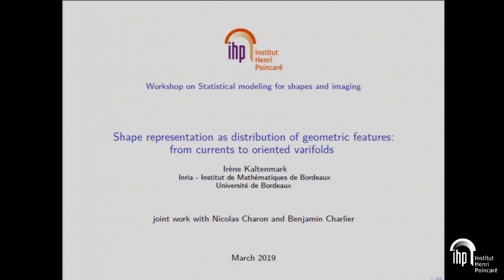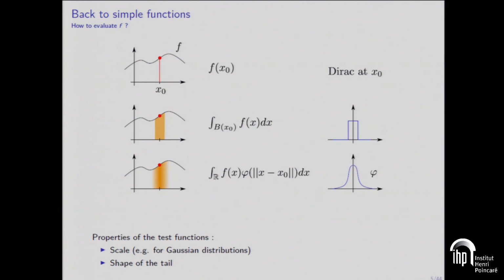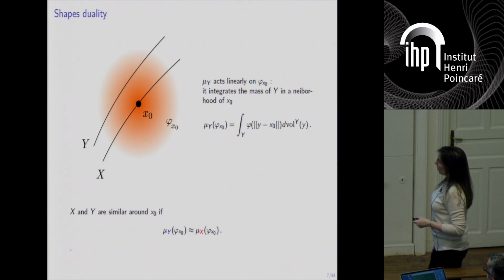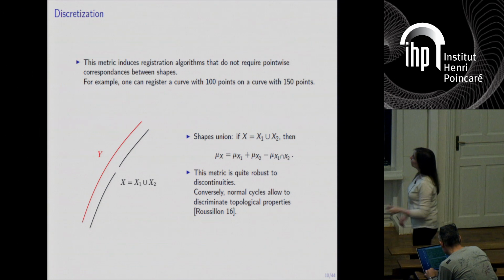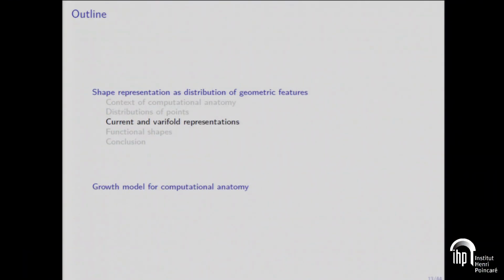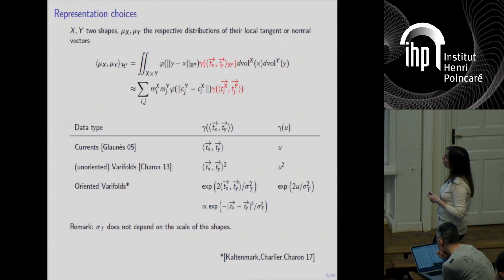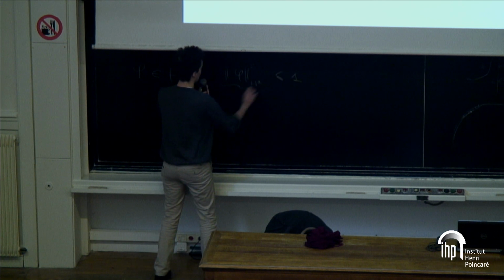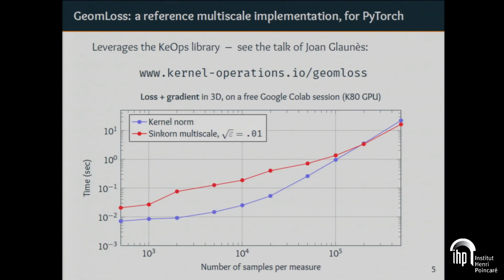From currents to oriented varifolds for data fidelity (...) - Kaltenmark - Workshop 2 - CEB T1 2019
Irène Kaltenmark (Univ. Bordeaux)  / 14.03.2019

From currents to oriented varifolds for data fidelity metrics; growth models for computational anatomy.

In this talk, I present a general setting that extends the previous frameworks of currents and varifolds for the construction of data fidelity metrics between oriented or nonoriented geometric shapes like curves, curve sets or surfaces. The choice of the metric reduces to scalar functions with only one or two scale parameters that parametrize families of kernels which can be easily computed without requiring any kind of parametrization of shapes. In the second part of this talk, I present a growth model based on large diffeomorphic partial mappings. The evolution of the shape is described by the joint action of a deformation process and a creation process. The necessity for partial mappings leads to a time-varying dynamic that modifies the action of the group of deformations. Ultimately, growth priors are integrated into a new optimal control problem for assimilation of time-varying surface data represented by currents or varifolds.

Langue : Anglais; Date : 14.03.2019; Conférencier : Kaltenmark, Irène; Évenement : Workshop 2 - CEB T1 2019; Lieu : IHP; Mots Clés : currents, varifolds, data fidelity metrics, curves, curves sets, surfaces, families of kernels, growth model, large diffeomorphic partial mappings, shape evolution, deformation process, creation process, growth prior, optimal control problem